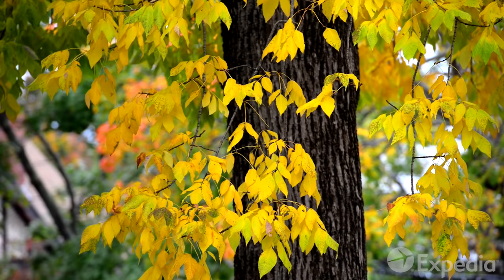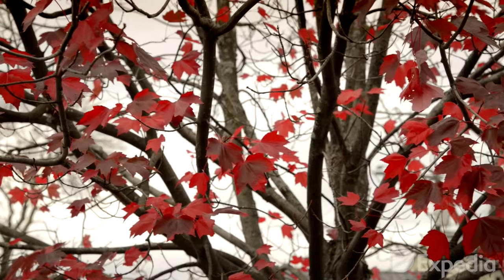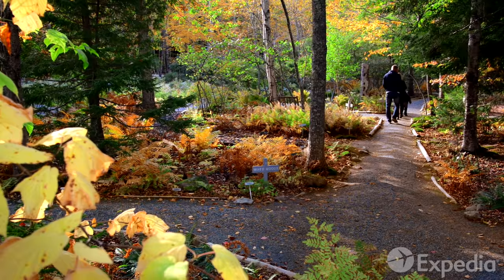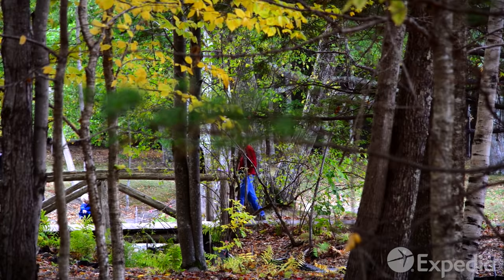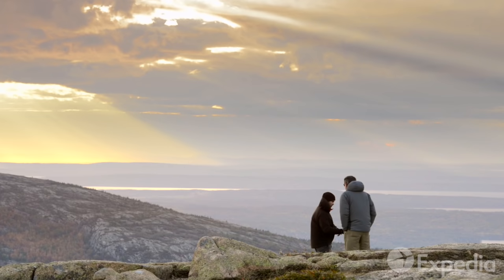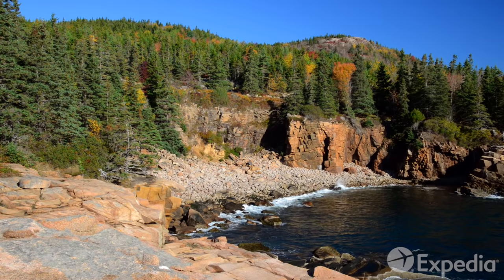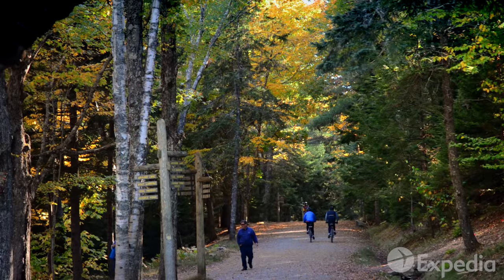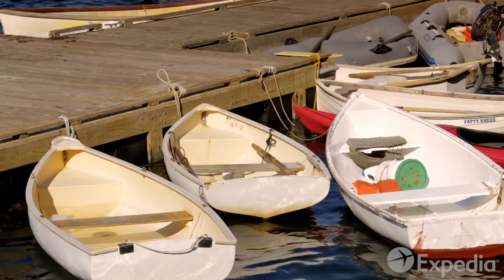Acadia National Park Vacation Travel Guide | Expedia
Acadia National Park – Welcome to the highest and easternmost points of the United States on
the Atlantic coast. Discover the park’s best places to visit and take in its rugged, undeniable
beauty.

With COVID-19, it’s important to stay safe and practice social distancing. We hope you find the
following content entertaining, inspiring, or useful for a future trip. Always research
official websites for up-to-date information on closures and new health and safety policies as
businesses and destinations reopen.

park-vacation-ideas-travel-video

AcadiaNationalPark is one of the most visited parks in North America and enjoys a long history
in the hearts of admiring visitors. The park encapsulates the quintessential beauty of the state
of Maine. Vacation here to the winding hiking trails, shaded roads and lofty clifftops.

We hope you enjoy watching this travel guide as much as we enjoyed making it.

the best vacation ideas!

00:00 – Acadia National Park
01:38 – Bar Harbour
02:07 – Abbe Museum
02:12 – Village Green
02:46 – Boulder Beach
03:09 – Otter Cliff
03:32 – Northeast Harbor
04:23 – Carriage Roads
04:57 – Jordan Pond
05:20 – Jesup Path
05:43 – Cadillac Mountain